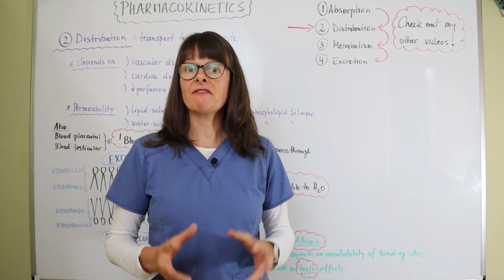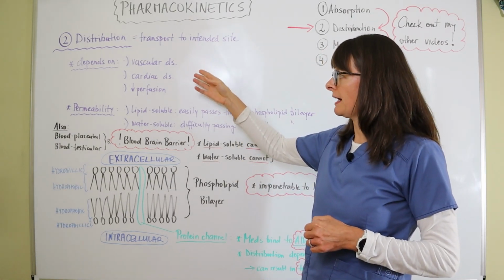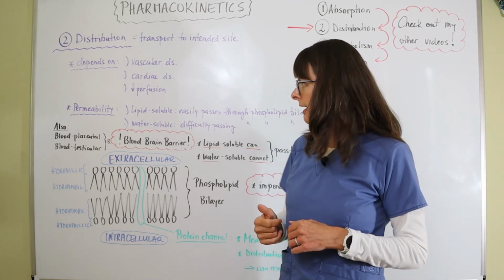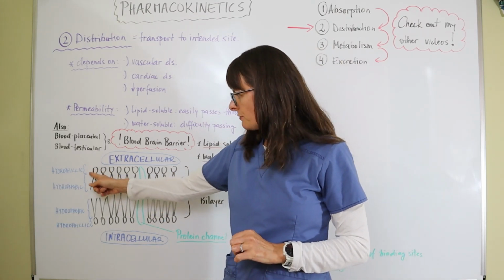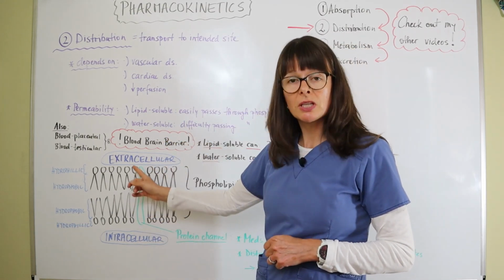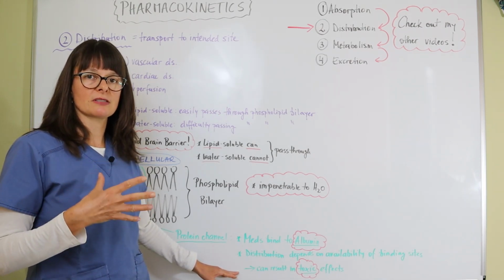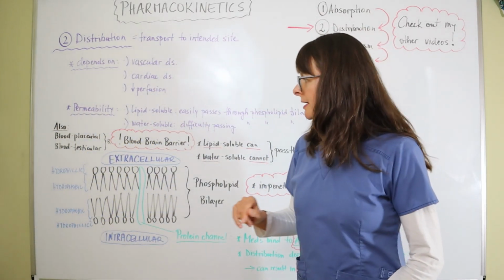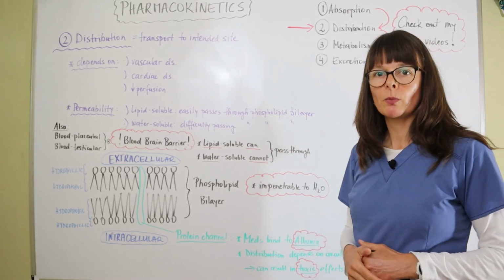PHARMACOKINETICS - 2. Distribution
This video explains the second step of pharmacokinetics, which is distribution. It delineates the importance of the phospholipid bilayer in medication distribution.